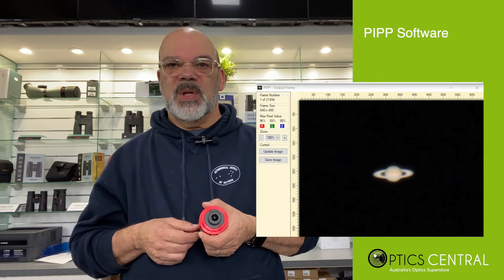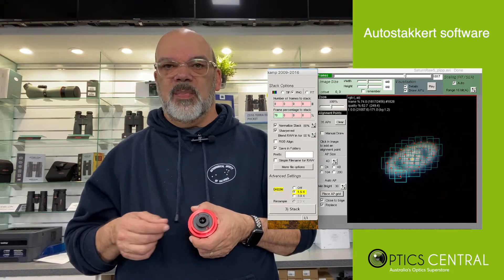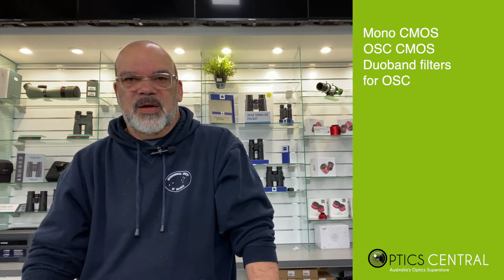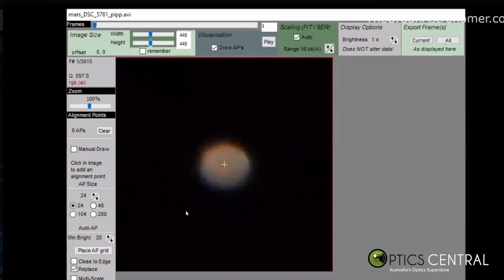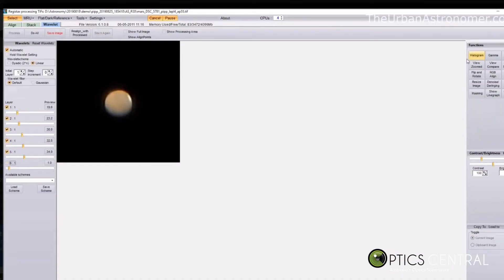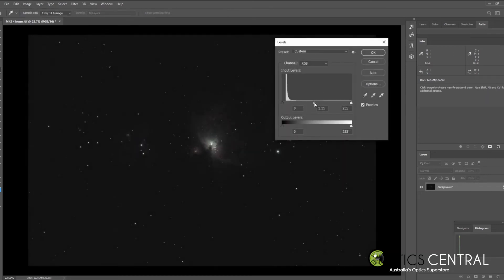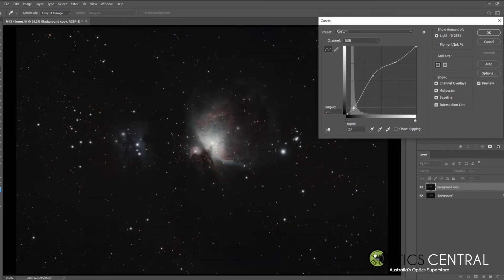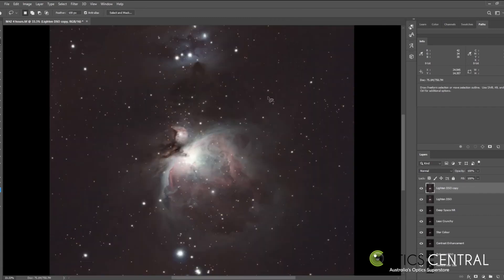Planetary and Deep Sky CMOS cameras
In this video, we go through each type of CMOS camera (planetary and deep sky) for you and give you an insight into each of these cameras and the equipment required.

Including some a live demonstration and end results that can be achieved.

Timecodes:
0:00 - Intro
0:38 - Optics Central introduction
1:19 - Overview
3:06 - Which CMOS camera?
3:17 - Planetary cameras
5:46 - Deep Sky cameras
8:04 - OSC vs Mono
10:34 - Deep Sky images
11:13 - Planetary image processing (demo)
11:57 - Deep Sky image processing (demo)
12:52 - Optics Central outro
13:35 - Out take and blooper

Special thanks to Rachna for the snacks from Qatar!